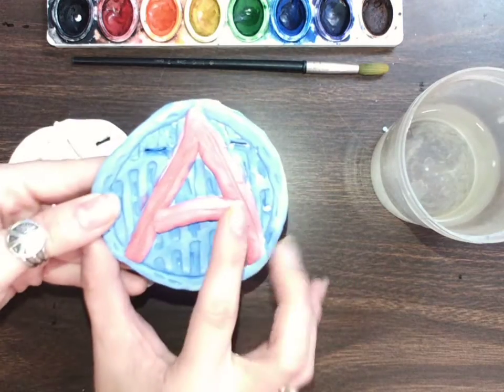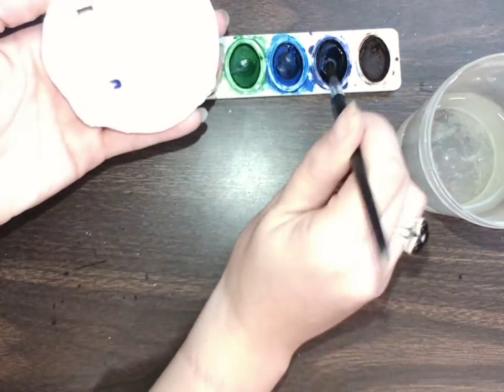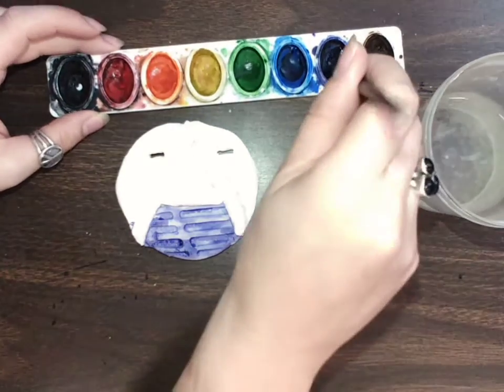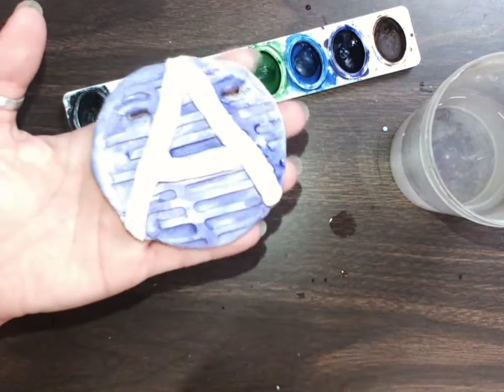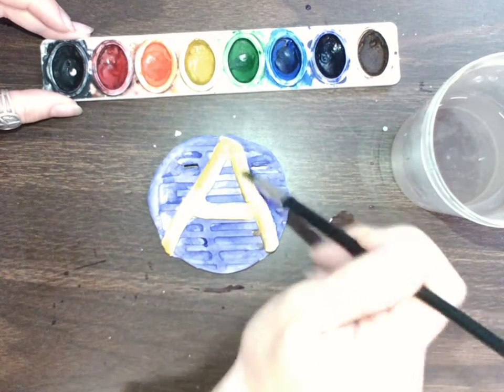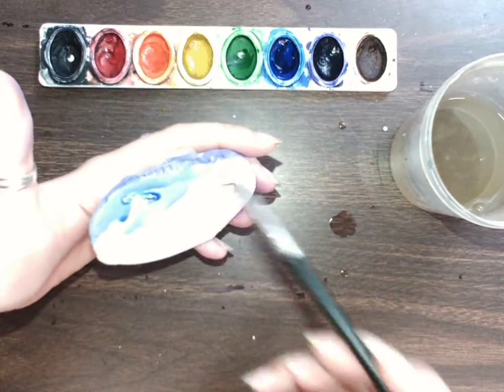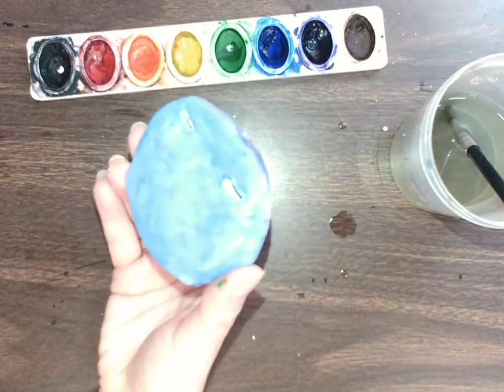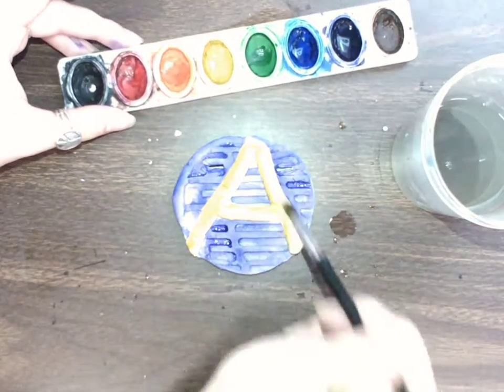Clay Name Plate Day 2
Students paint their clay with water color paint.